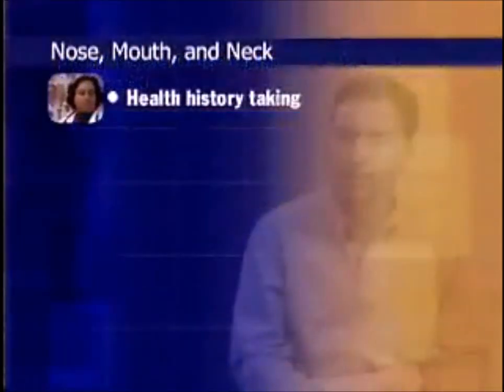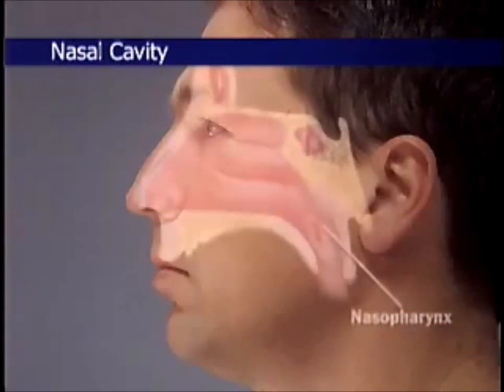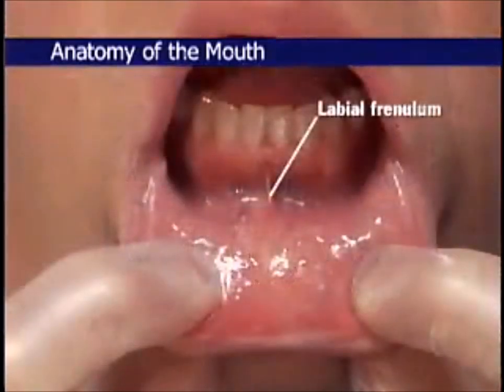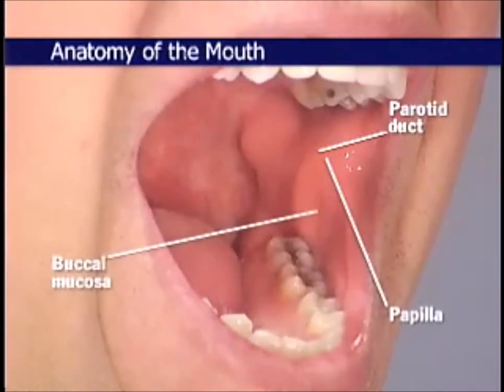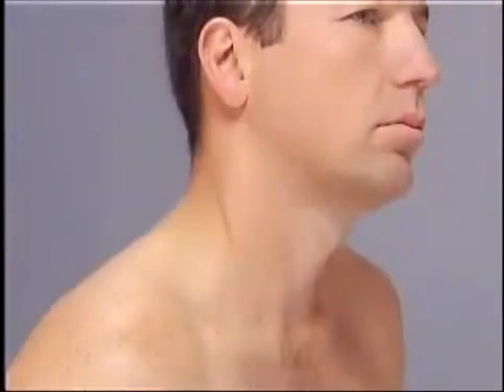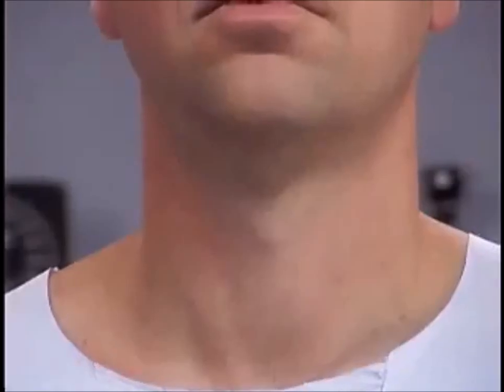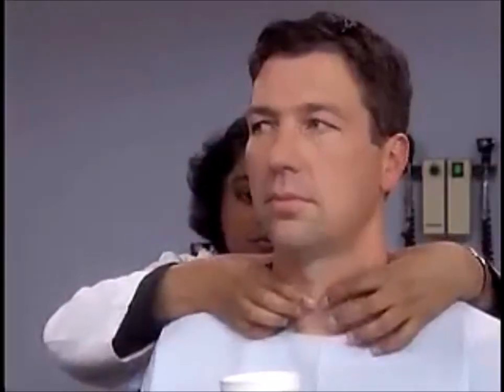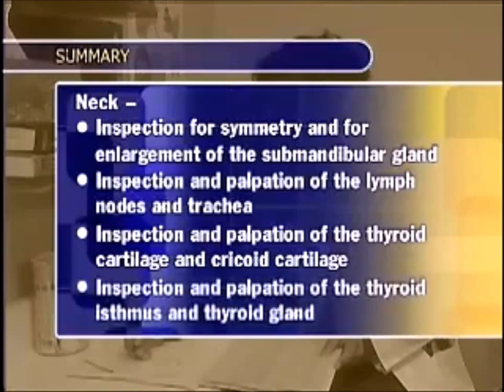Bates Guide To Physical Examination And History Taking - Nose, Mouth, and Neck (JU Nursing Leaders)